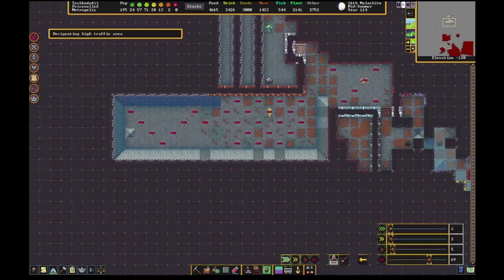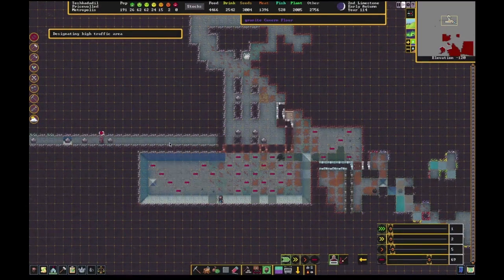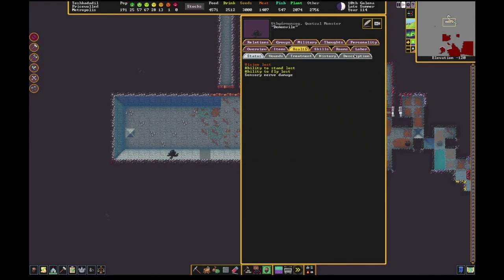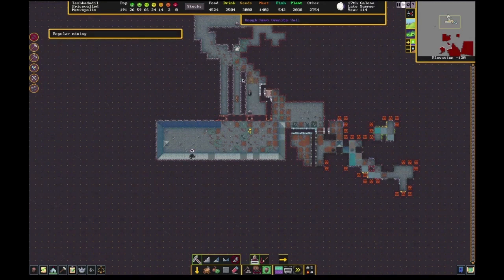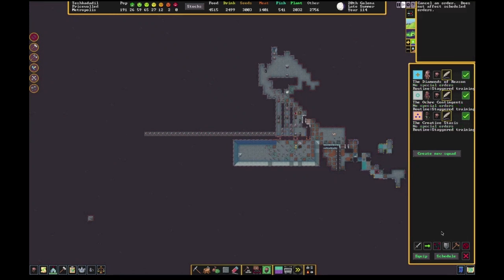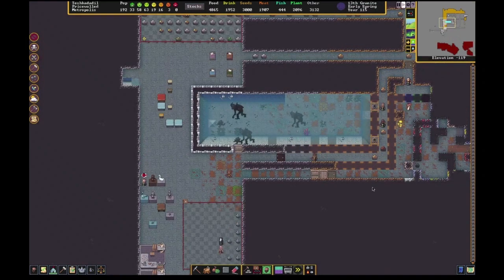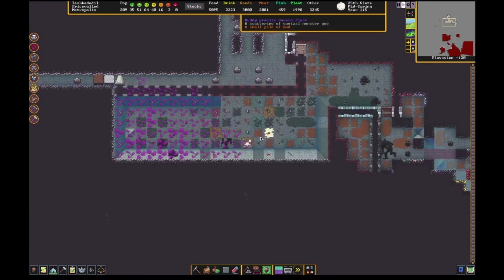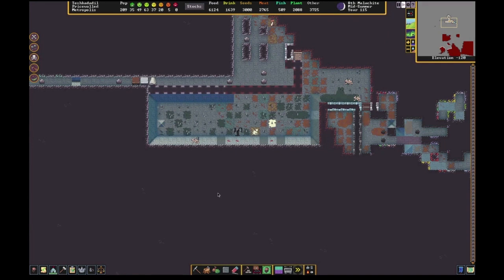Dwarf Fortress: AUTOMATIC Giant Monster Disposal System (Working Demonstration)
I also write books!  If you have Kindle Unlimited you can download some of them for free!